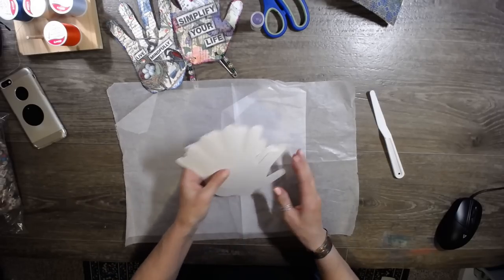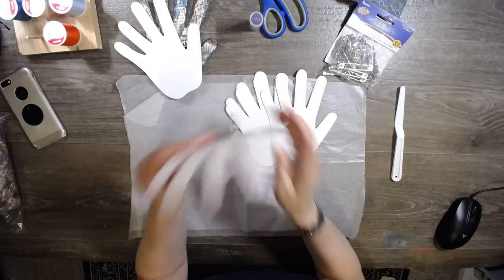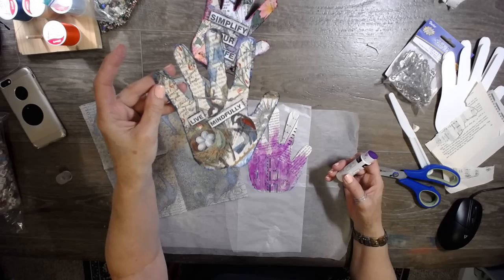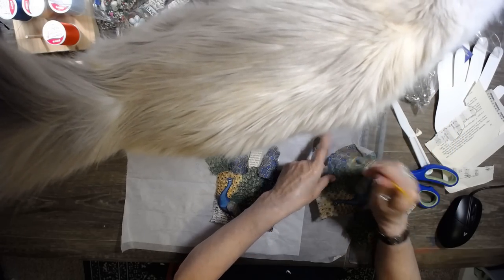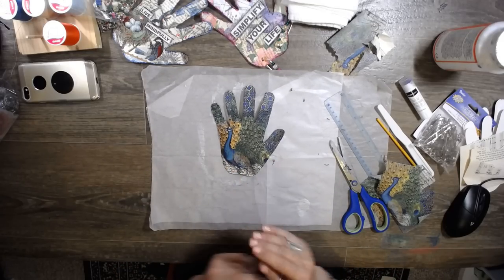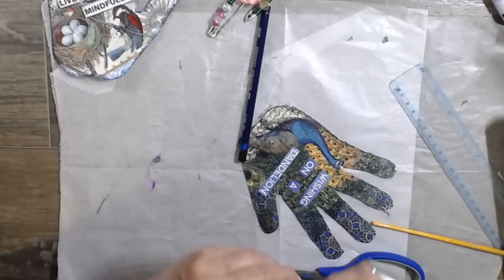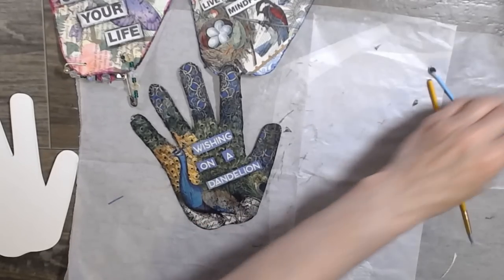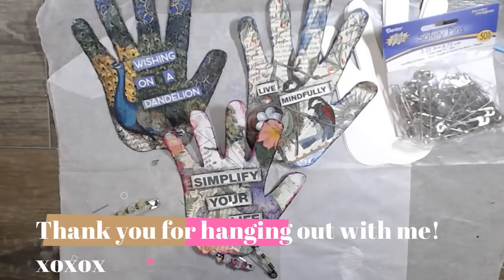Napkin Collage | Also, Something New and Cool (to me)!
Welcome to Let's Make a Mess Today!  I am so happy you are here.

Well, I have to say that I have never seen the coiless safety pins before I noticed them on Mrs. Cogs website.  Wow.  The possibilities are endless.  Use jump rings to make dangles from the pins!

Also if you have not seen my Boho Hands Video, you can check it out

We had so much fun swapping them on Let's Make a Mess Today with Dawn Facebook Group!